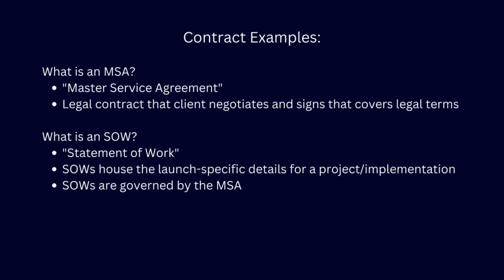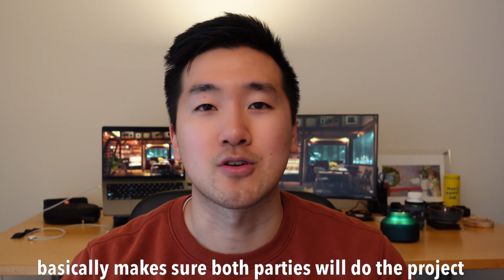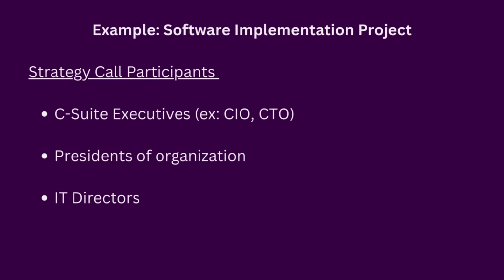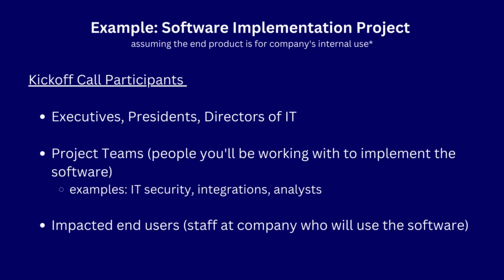Initiating A Project – Part 1/5 (Intro to Implementation/Project Management)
Welcome to an introduction to implementation/project management! In this video, I cover the first phase of project management - the initiation phase (with examples).

Intro 0:00
What is Initiation 0:24
Contracts 0:33
Handoff 1:23
Strategy Call 2:10
Tip 1 3:35
Updates/Addendums 4:03
Kickoff Call 4:28
Example Strategy Call 4:47
Example Kickoff Call 5:05
Tip 2 5:50
Summary 6:22
Outro 6:54